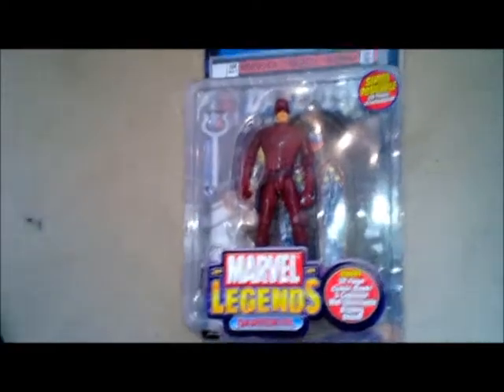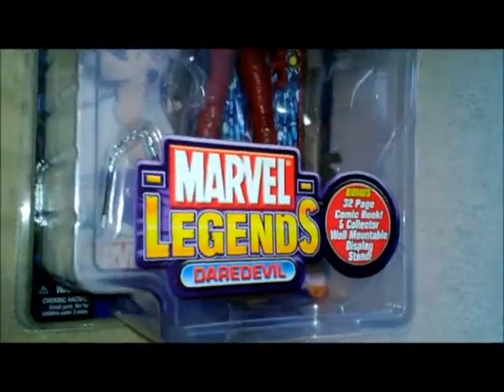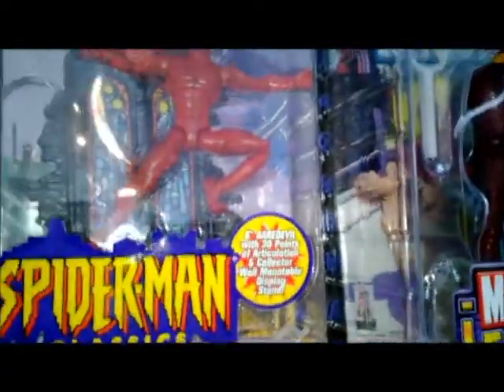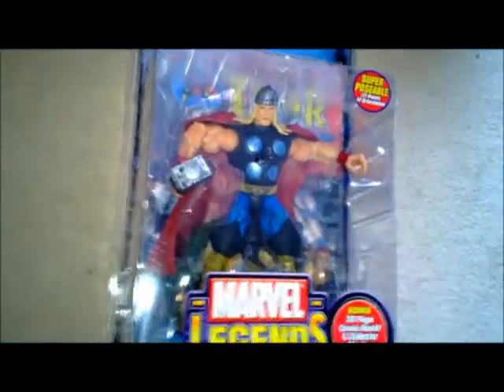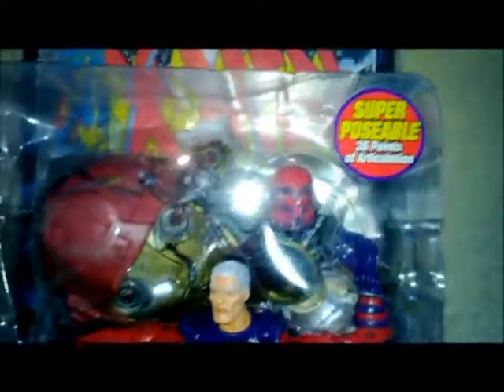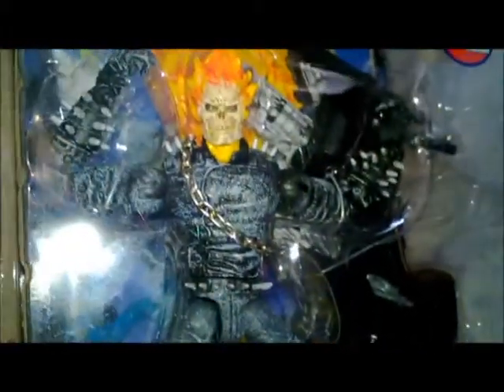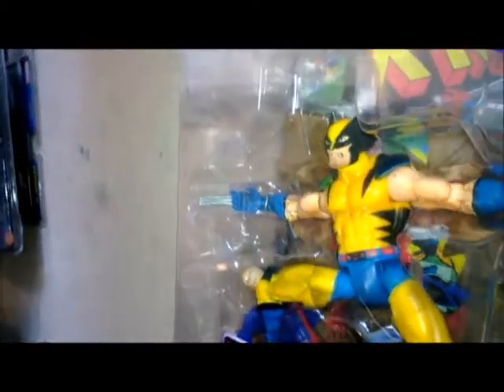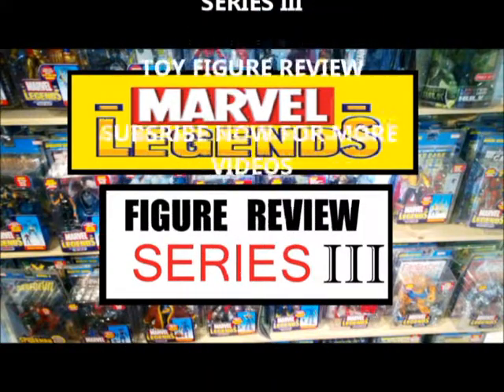MARVEL LEGENDS ( Series III Toy Biz ) Toy Figure Review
A look at the third series of Marvel Legend figures with packaging included

Like our facebook page GEEK LEGION OF DOOM